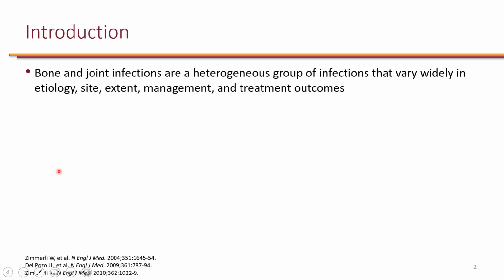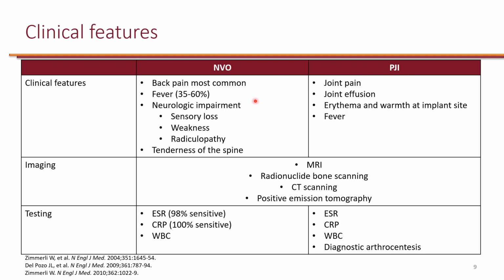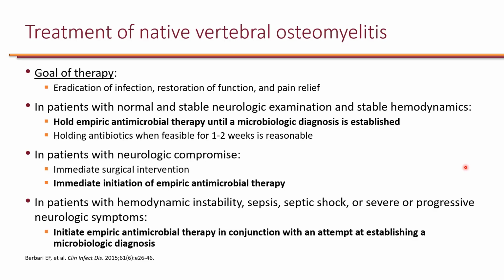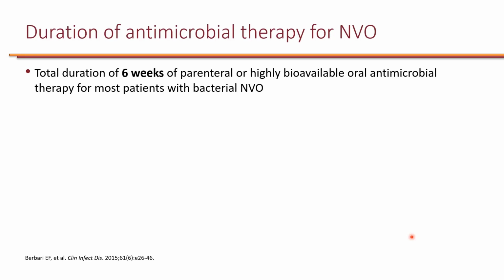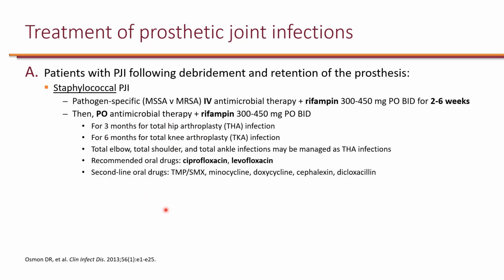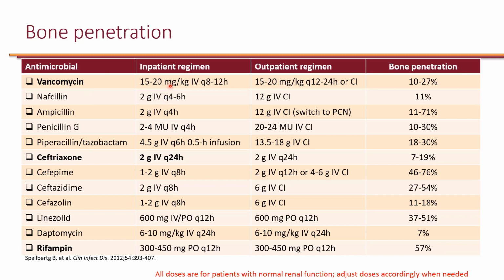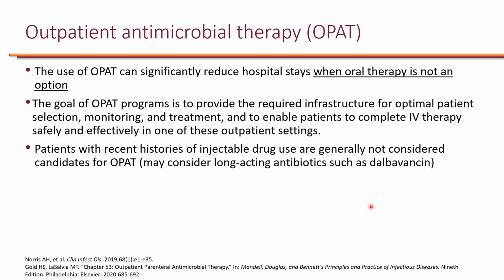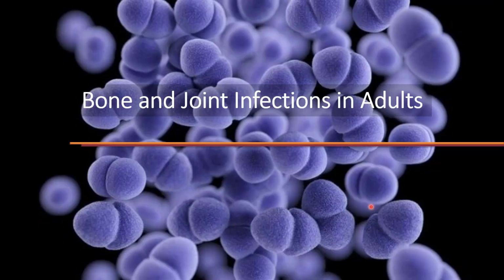Bone and Joint Infections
Learning objective 1. Differentiate between various bone and joint infections (BJI).
Learning objective 2. List common microorganisms associated with vertebral osteomyelitis or PJI.
Learning objective 3. Select effective drug therapy for treatment of bone and joint infections.
Learning objective 4. Avoid drugs that lack bone penetration for treatment of osteomyelitis.
Learning objective 5. Develop a monitoring plan for antimicrobials used in the treatment of bone and joint infections.